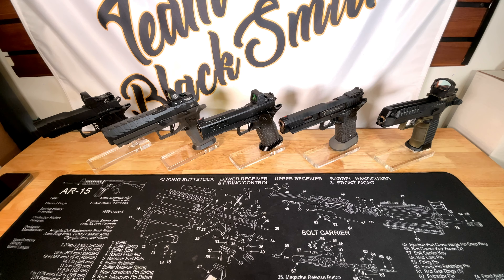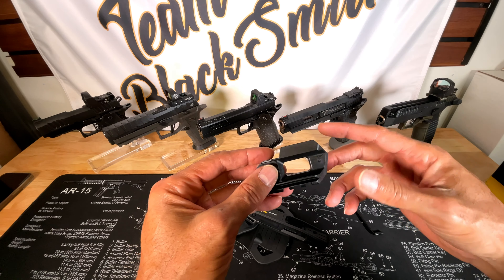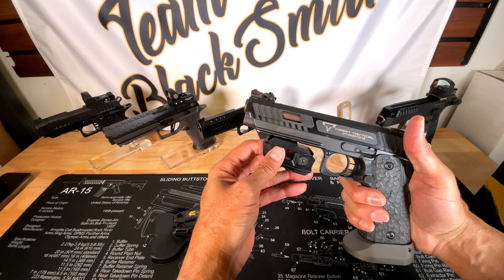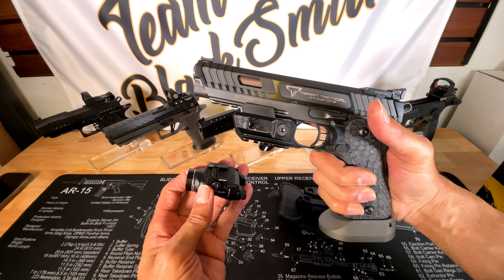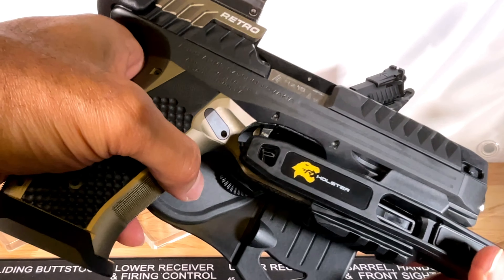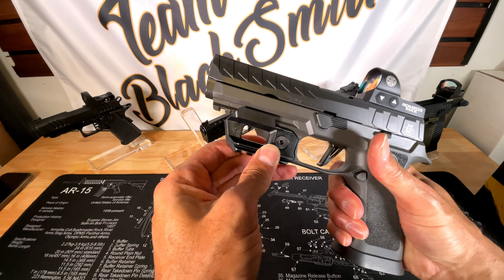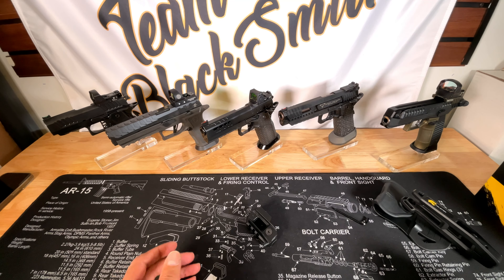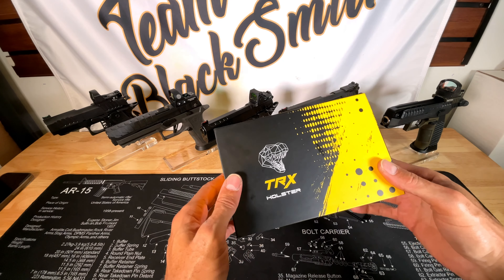The Ambidextrous Holster for All Pistols?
What’s up Team!!  Here I have my TRX Holster by Rengox.  Rengox is touting this as the Ambidextrous Holster for All Pistols.  Well let’s see if it can live up to this bold statement.  Definitely a unique holster for defensive and competition use.  Let me know your thoughts on this one.